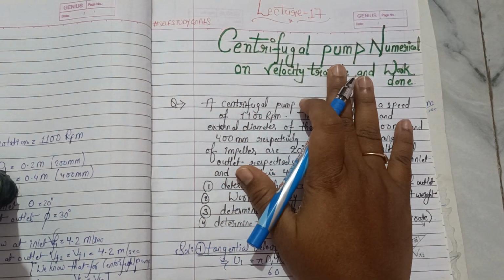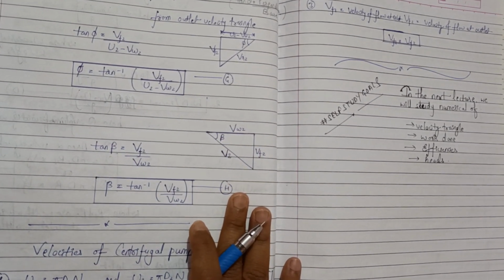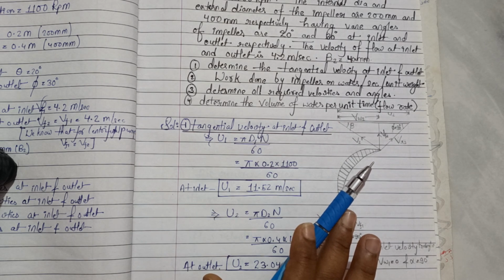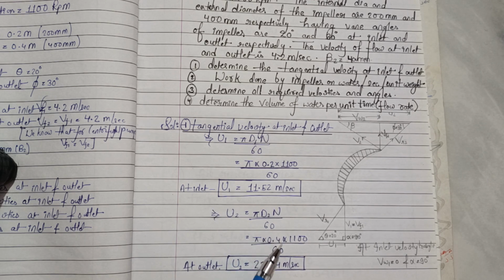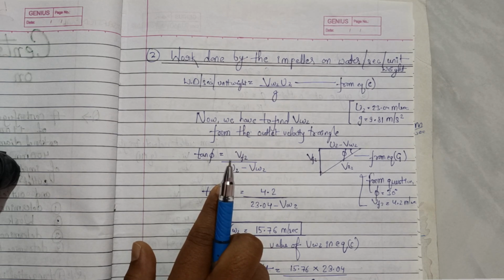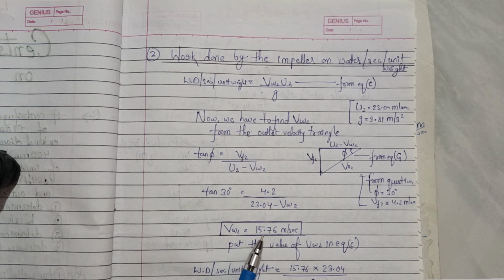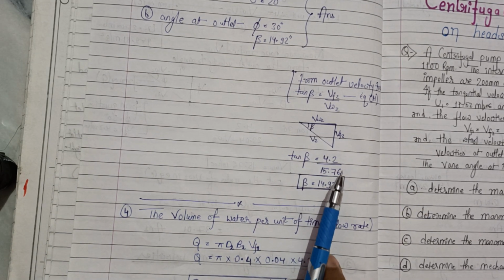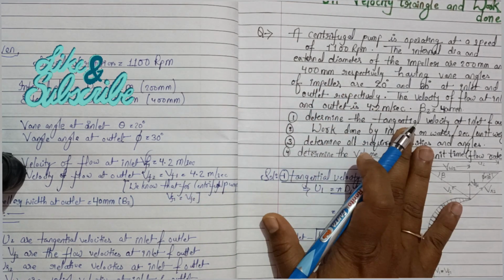centrifugal pumps numerical | on velocity triangle and work done| hydraulic turbines and pumps